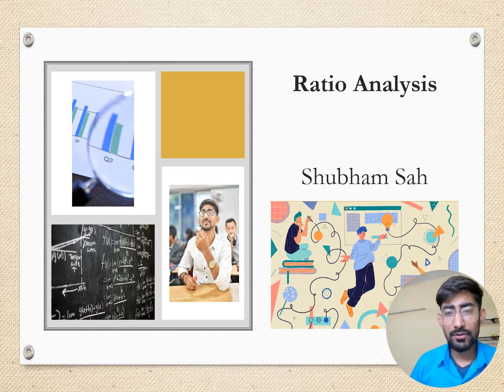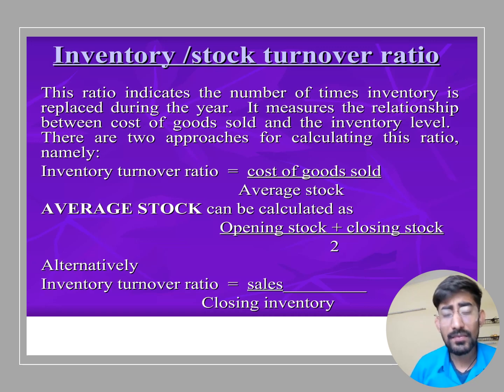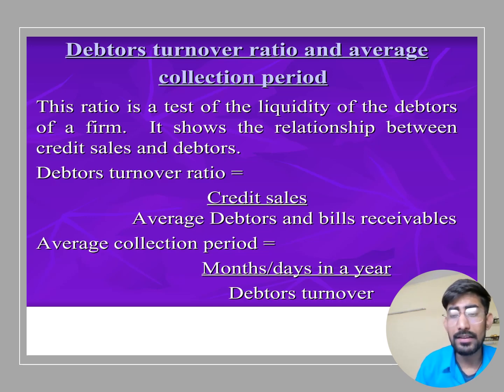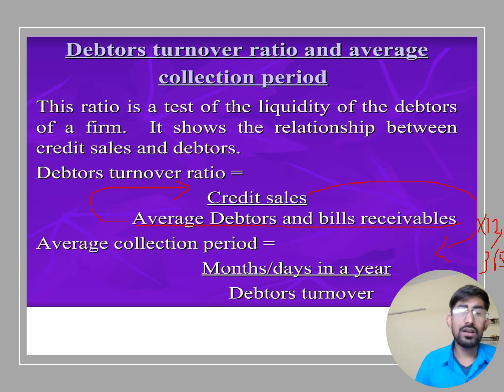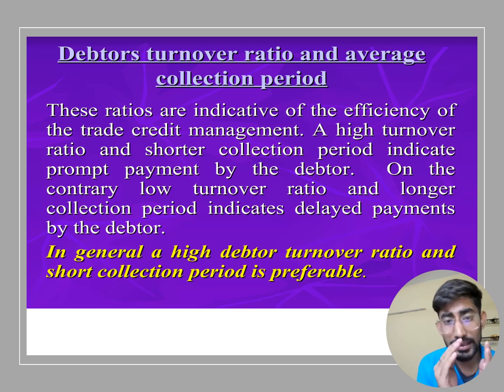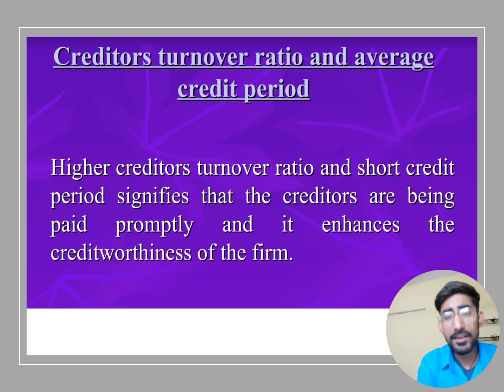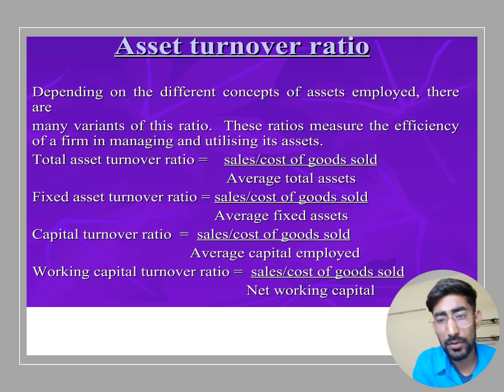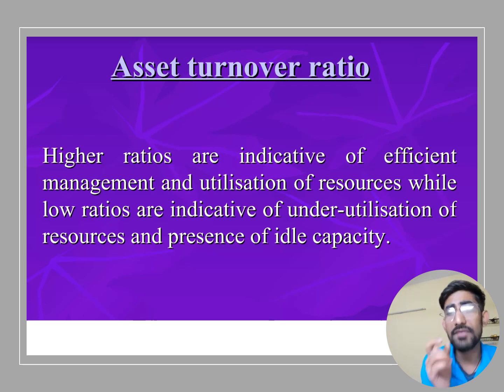Ratio Analysis || Part 3|| Basic Concepts and Formulas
Outlined the idea, justification, and reasoning behind the development of various financial statement analysis formulas. I've gone over the main idea behind the contents of the following formulas:  Fixed Assets, Quick Ratio, and Current Ratio Dividend Yield, Current Assets Working capital turnover ratio and turnover ratio. Additional discussion of the concepts of Quick Assets and Current Assets was held so that students wouldn't have to recall formulas to answer questions.